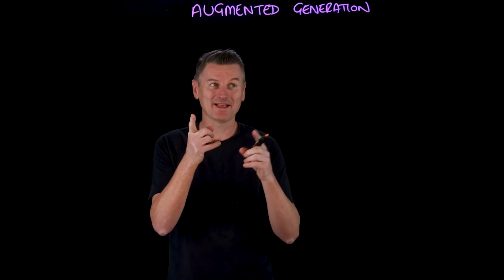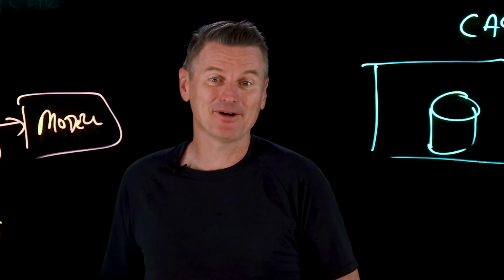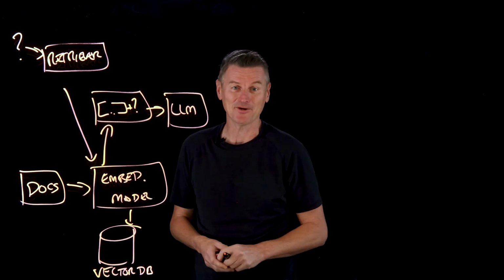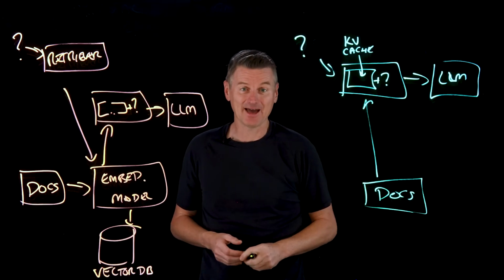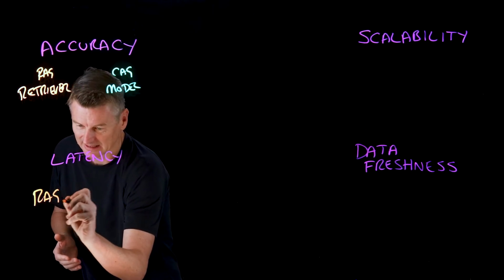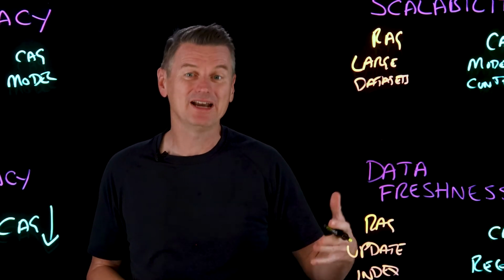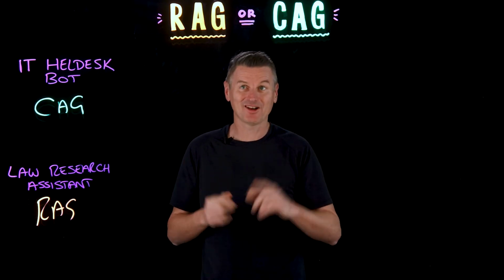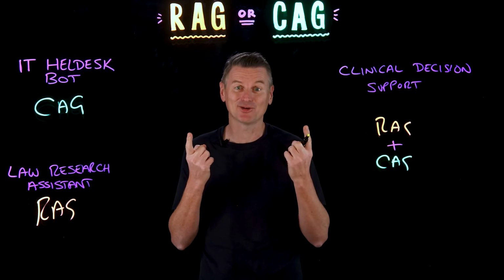[繁中字幕] RAG vs CAG： Solving Knowledge Gaps in AI Models